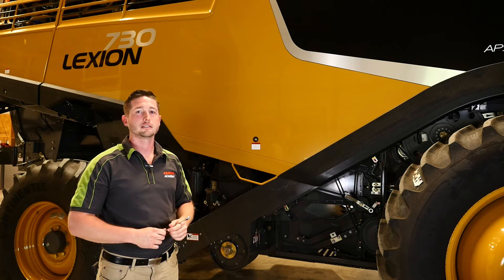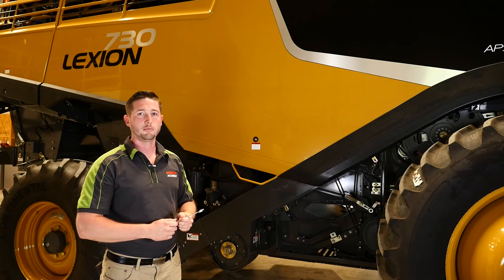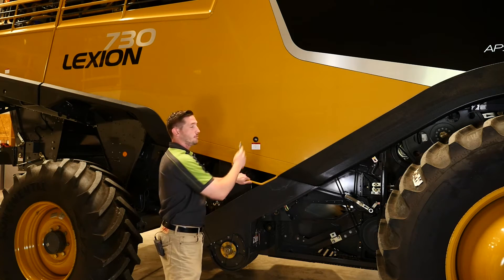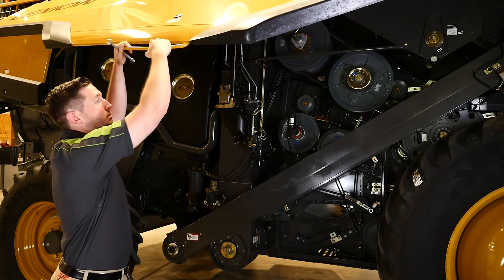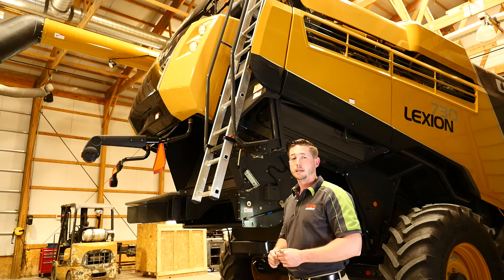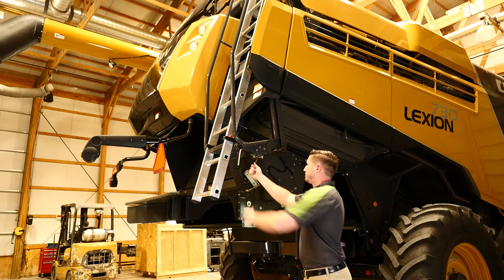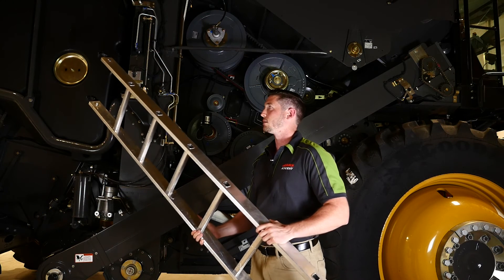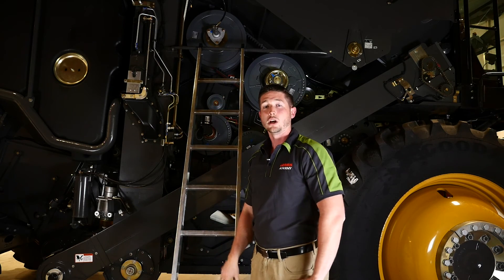LEXION 700 Series Panel Access / EN-NA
Tips & Tricks for panel access on the LEXION 700 Series combine. / 2016